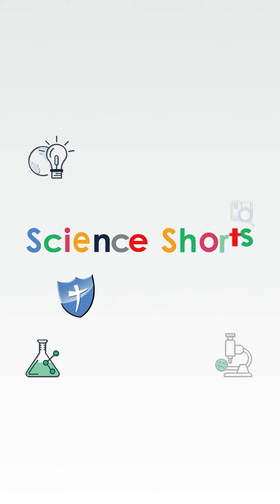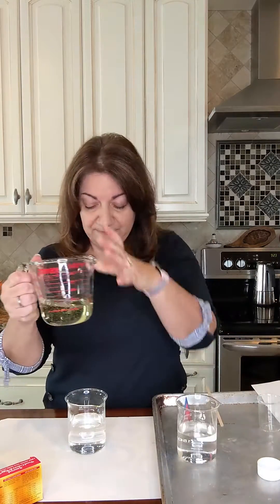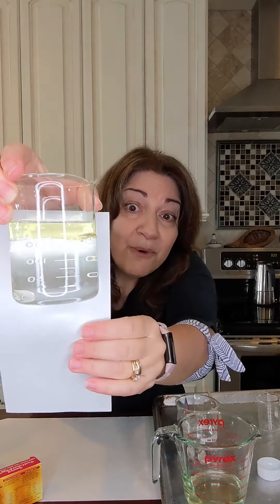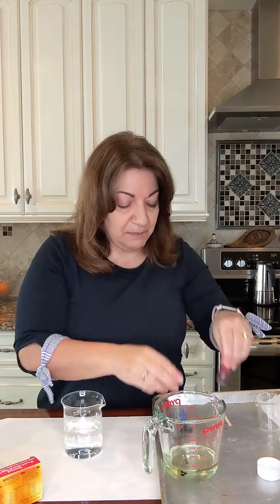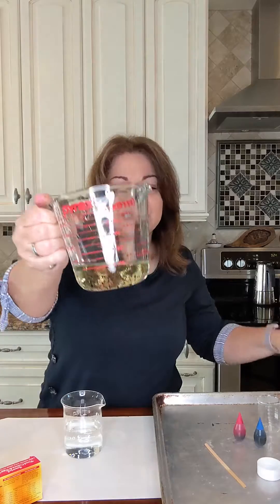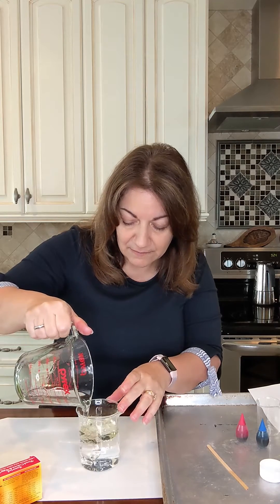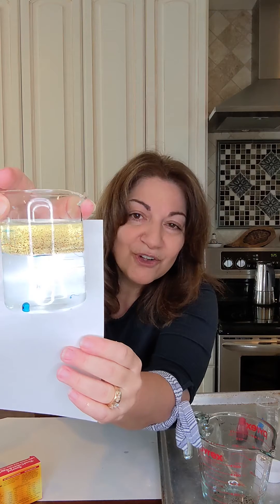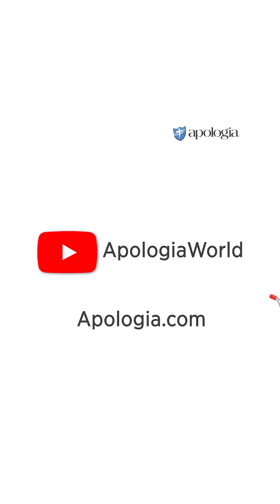Hydrophobic VS. Hydrophilic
Join Sherri Seligson as she explains, through an experiment you can easily do in your home, the difference between Hydrophobic (afraid of water) and Hydrophilic (water loving) substances!